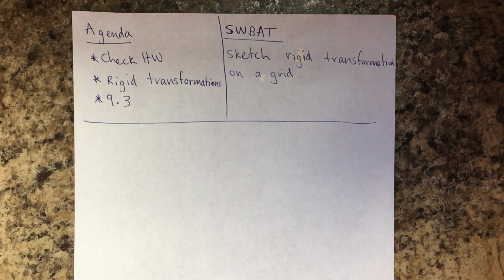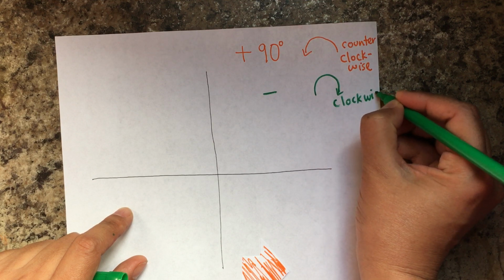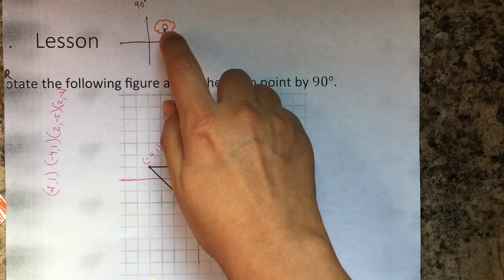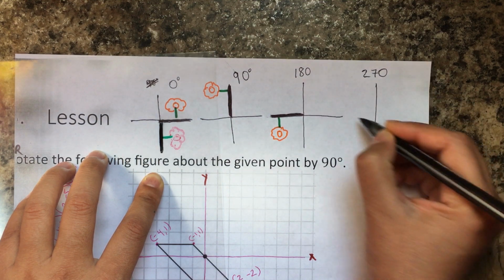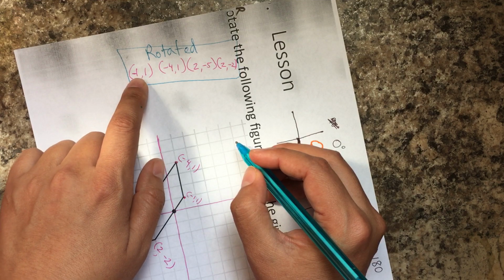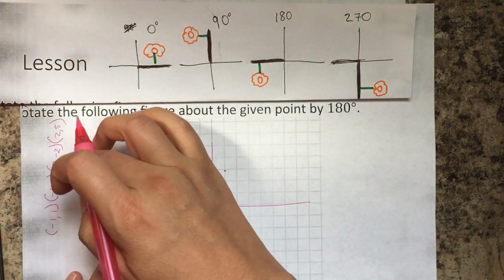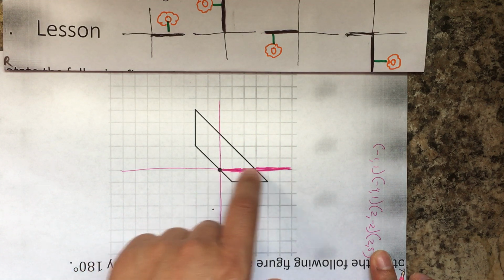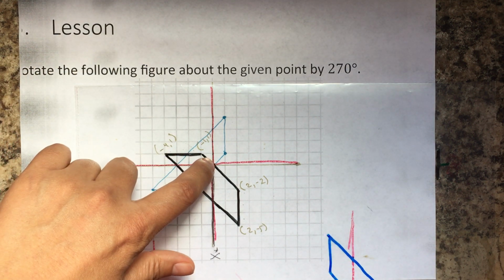9.3b rigid transformations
Students will be able to sketch rigid transformations on a grid. (rotations)